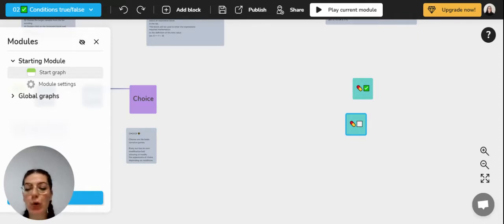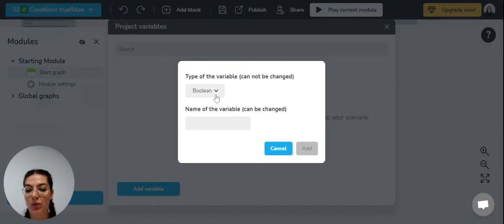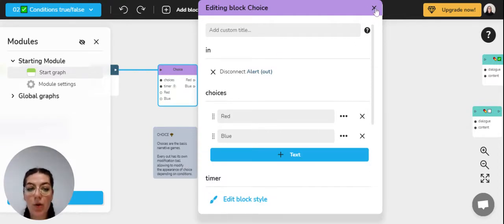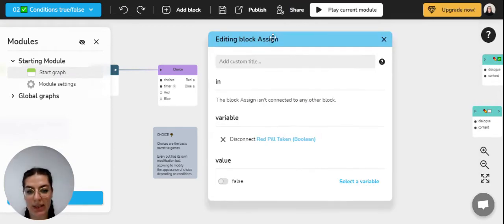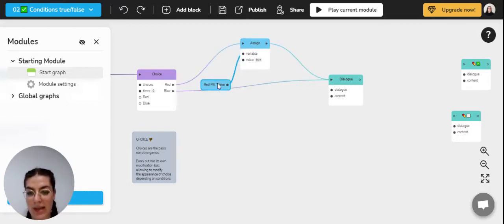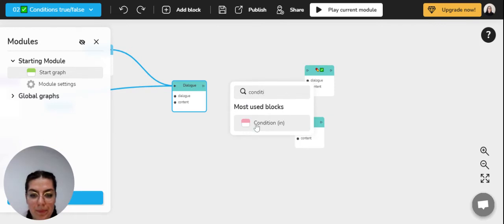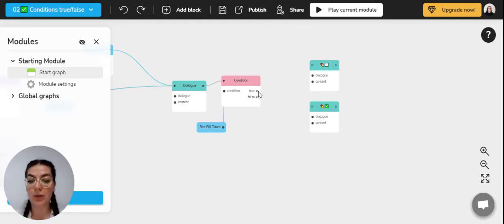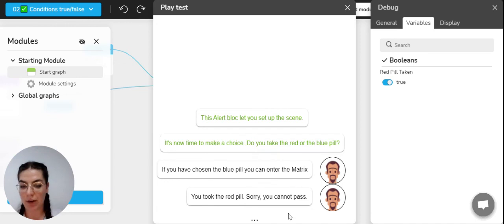Celestory EN ✅❌True False conditions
In this tutorial we will see how to set up true / false conditions !